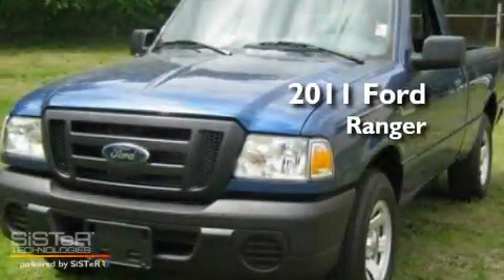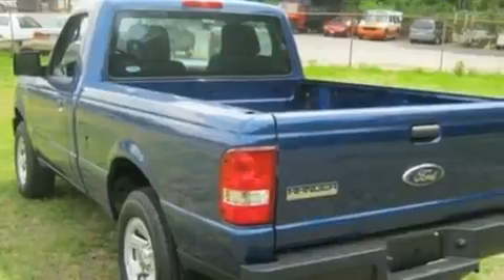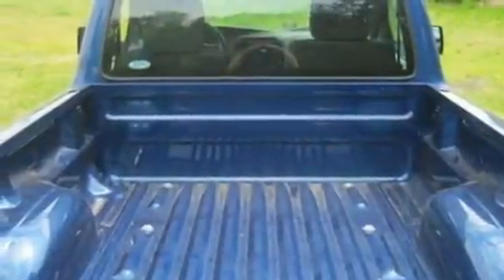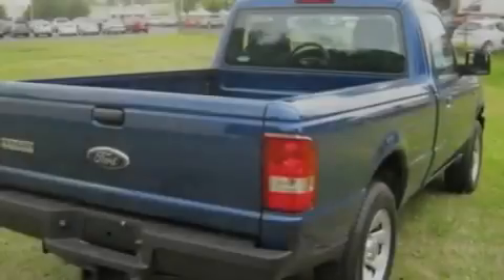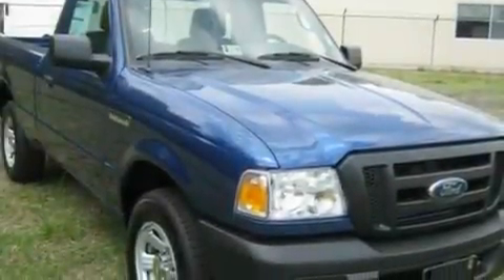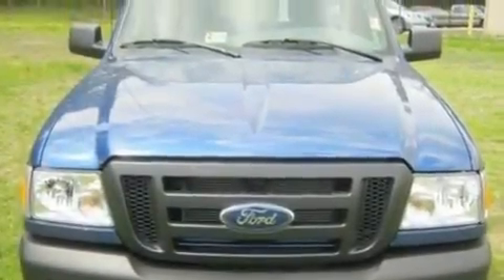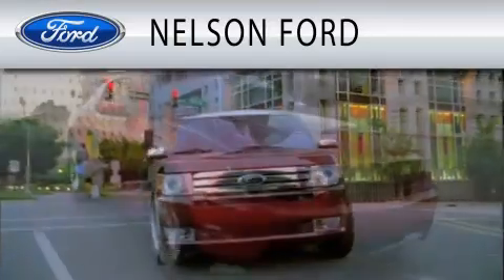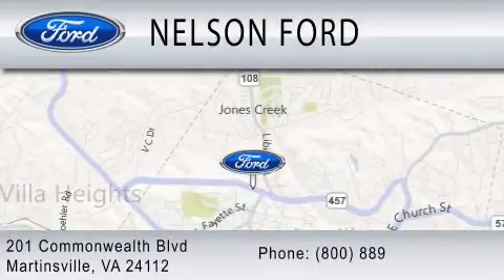2011 FORD RANGER Martinsville VA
Year : 2011

 Make : FORD

 Model : RANGER

 Exterior : VISTA BLUE

 Miles : 200

 201 East Commonwealth Blvd